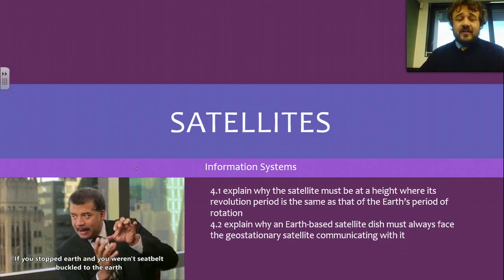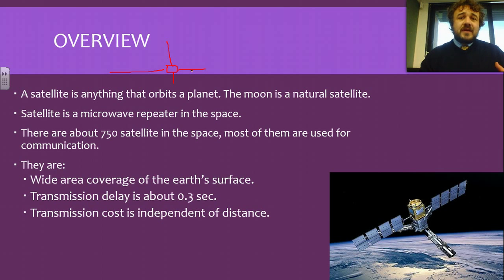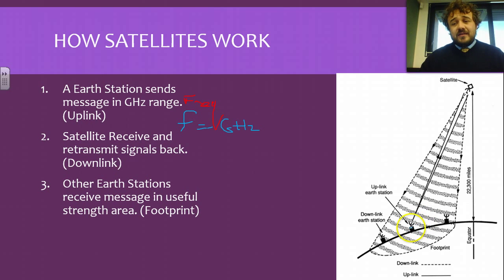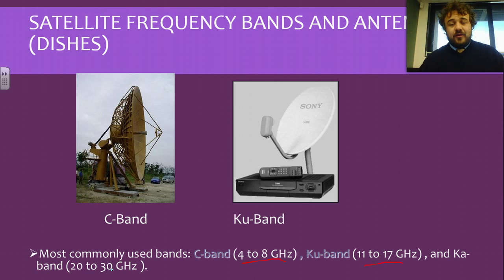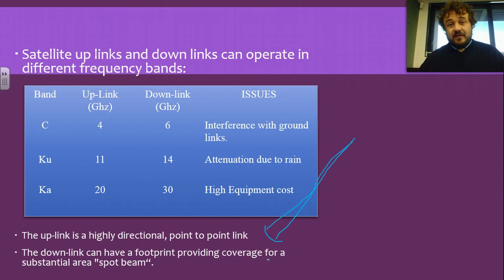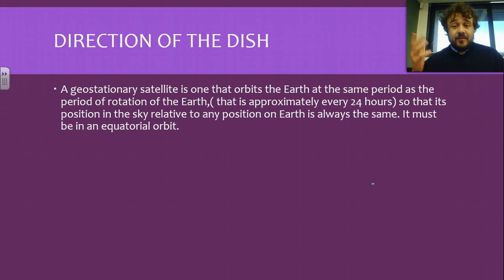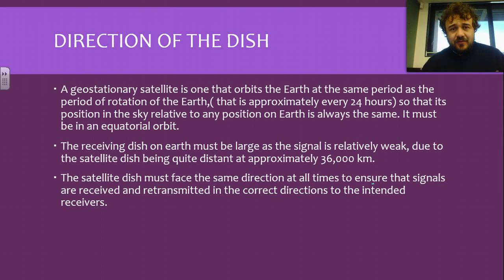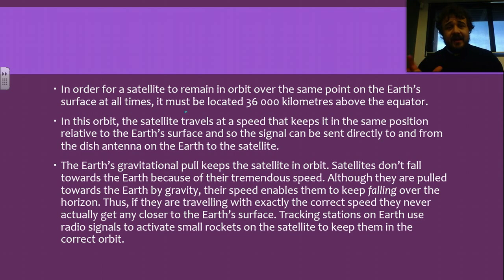Senior Science Information Systems 04: Satellites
How Satellites work